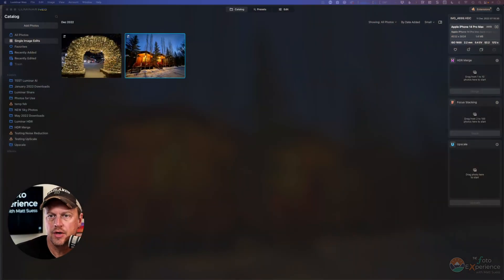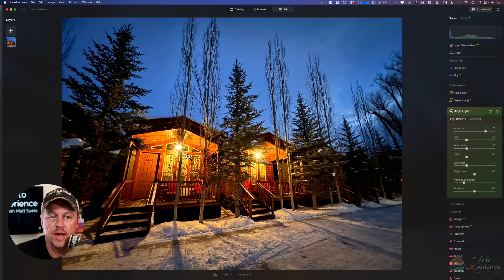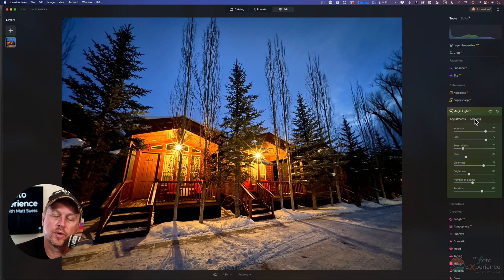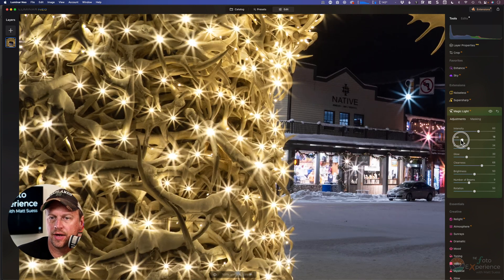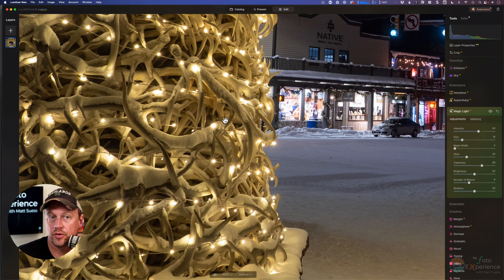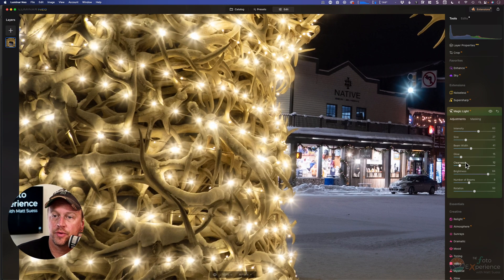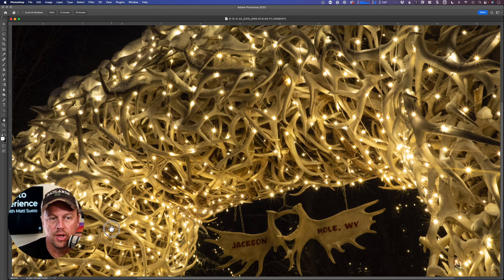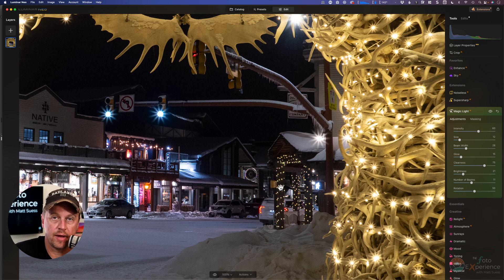Magic Light AI First Look, New Extension for Skylum's Luminar Neo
Skylum is releasing a new Extension on December 15 - Magic Light AI - for Luminar Neo and in this video I'll give you a walkthrough and tell you my thoughts on this upcoming extension.

👉 Purchase NiSi Filters, Fotopro Tripods & Summit Creative Camera Bags direct from Matt here (U.S. & Canada)

👉 Radiant Photo - my go-to for finishing my photo edits

👉 Podia - it's what I use for my online courses, presets, and more